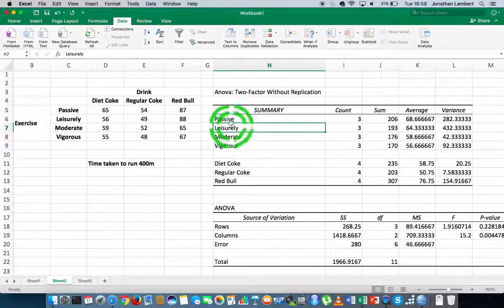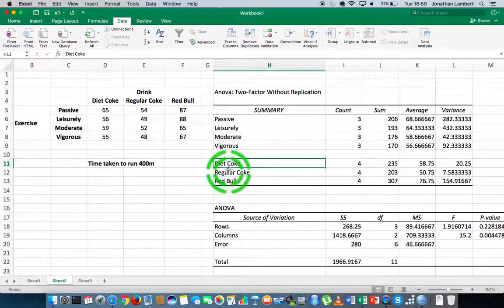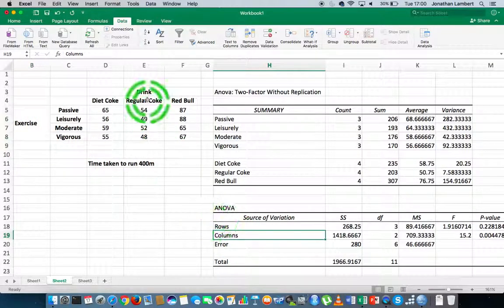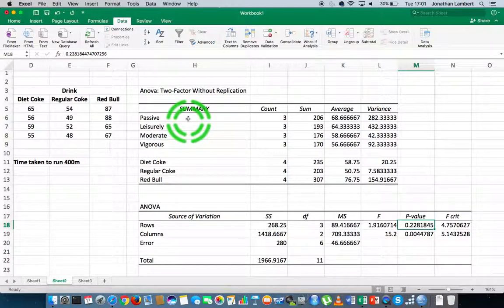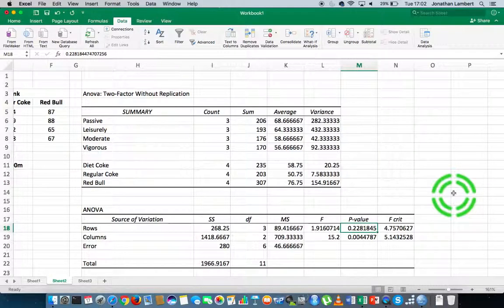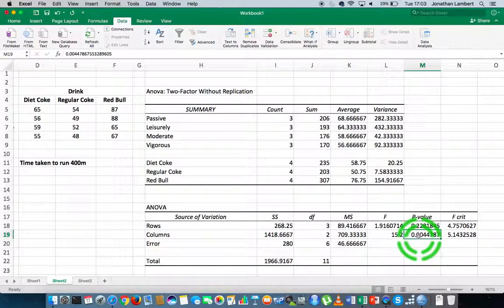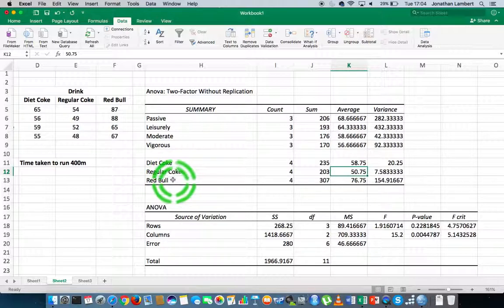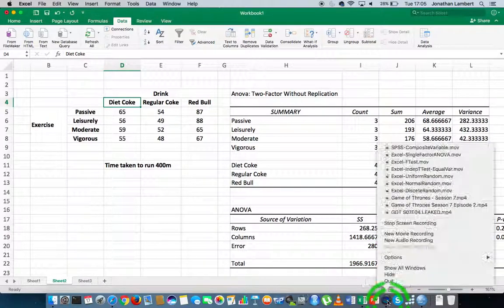Excel Data Analysis Toolpak: A Two-way ANOVA without Replication - Part 2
This short video details how to undertake a two-way ANOVA using Excel's Data Analysis Toolpak. In particular, this video presents a two-way ANOVA without replication. That is where we have a single observation for each pairing of the levels of the two independent variables.